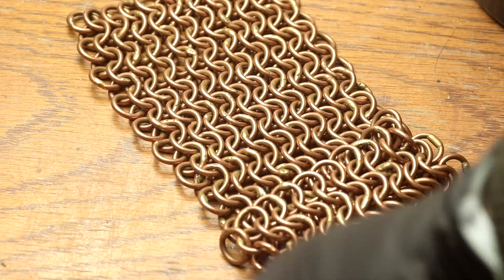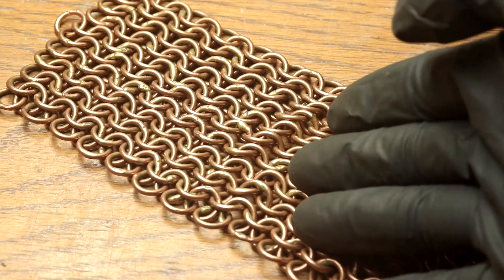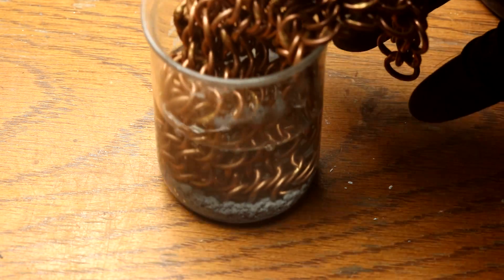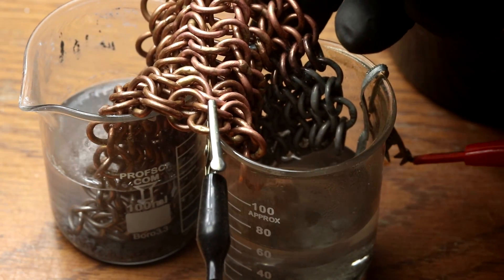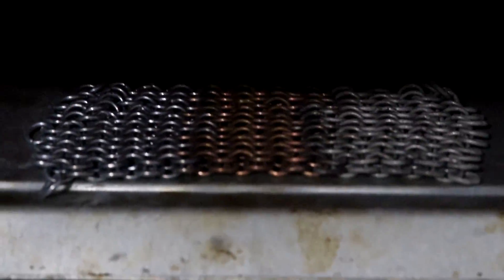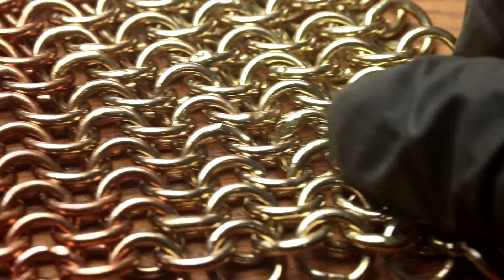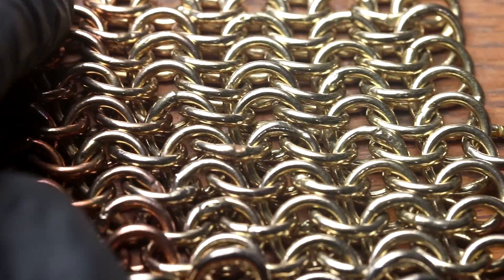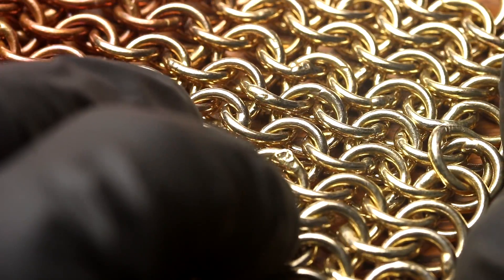Coating Copper in Brass and Bronze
I perform some chemical magic on a sample of my copper chain-mail fabric .